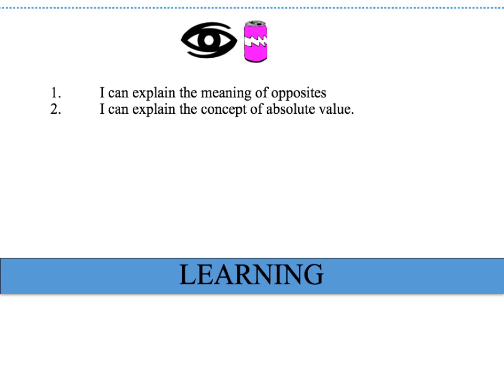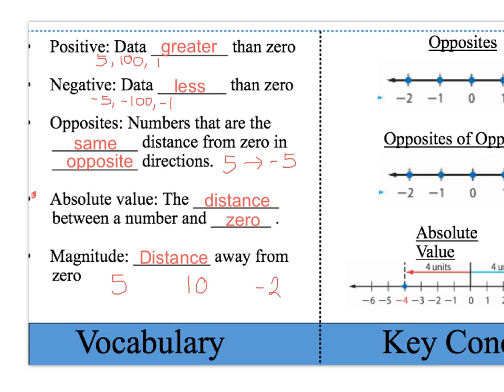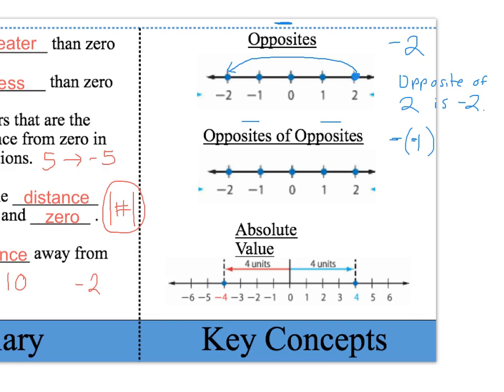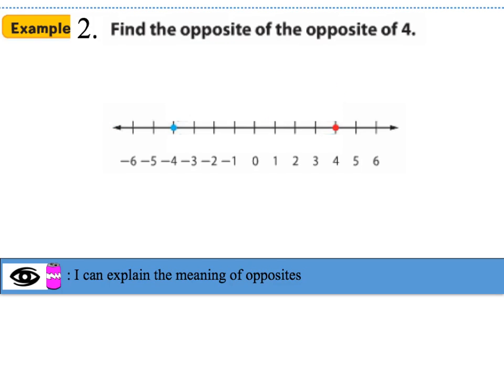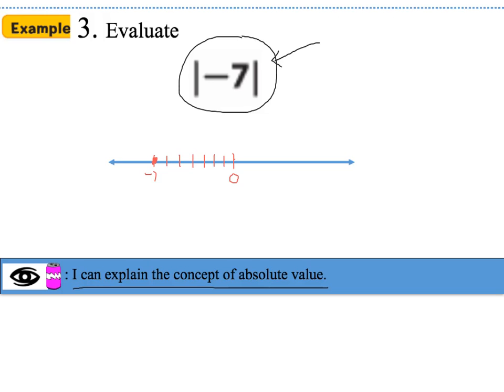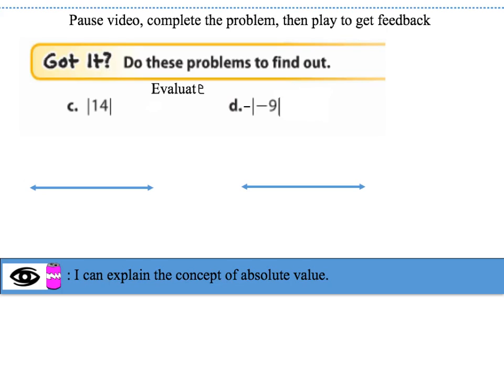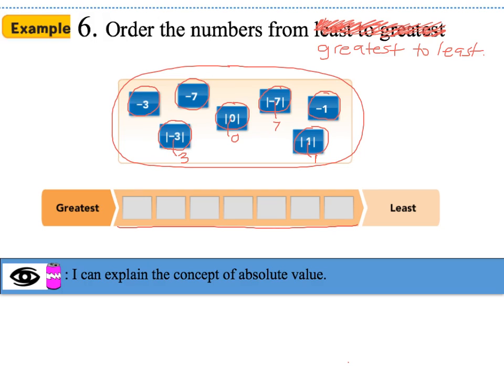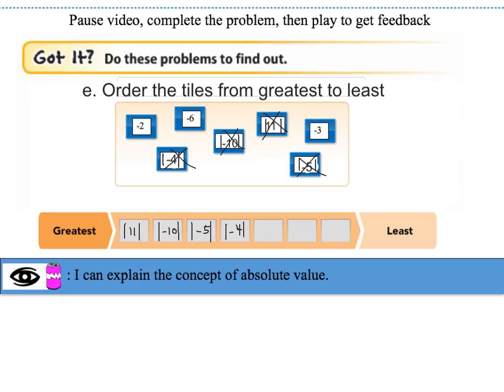Chapter 5 lesson 2